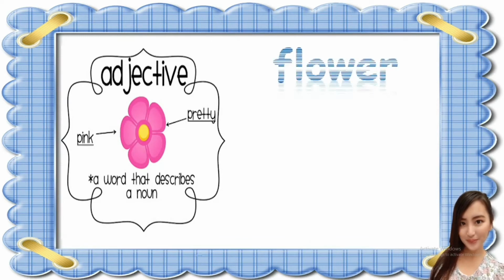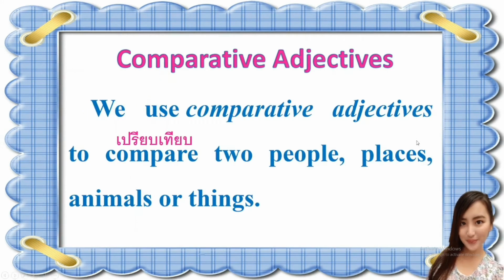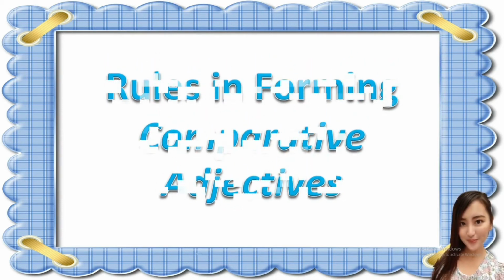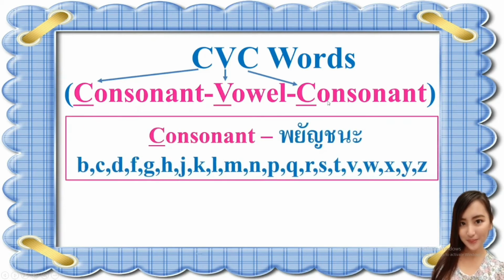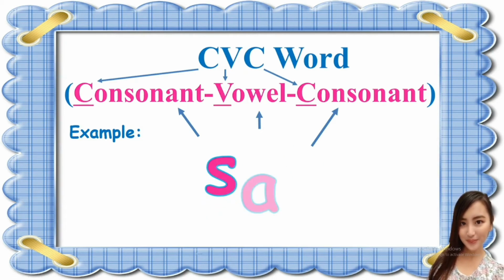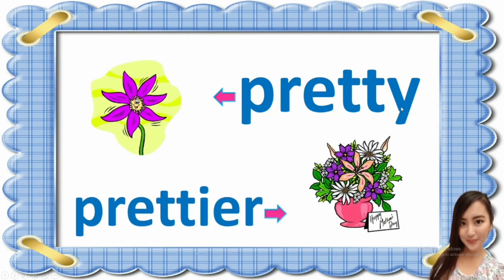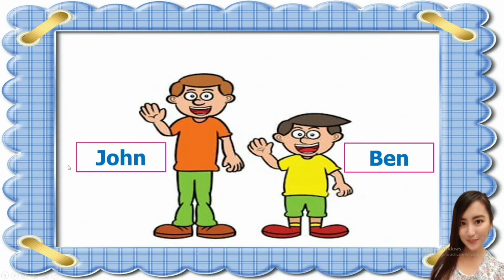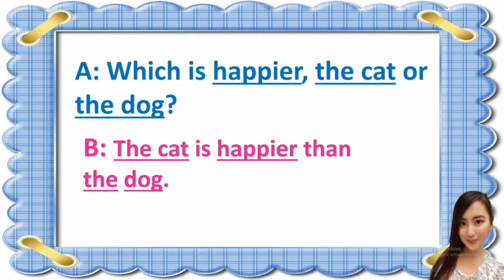ENGLISH GRADE 5(2ND WEEK OF NOVEMBER) WAT CHALOR SCHOOL